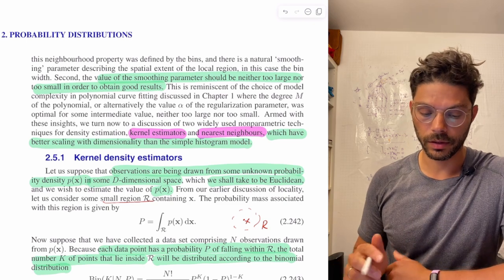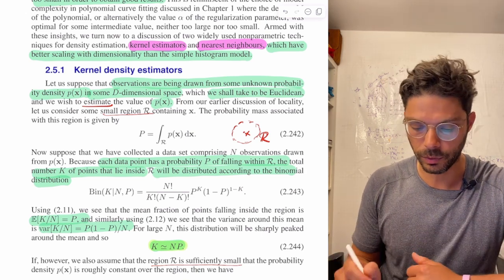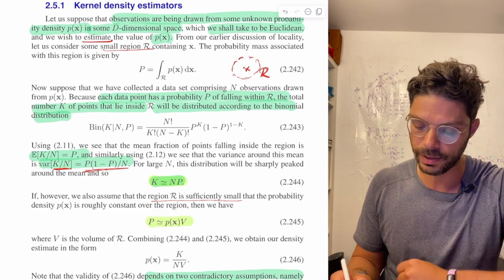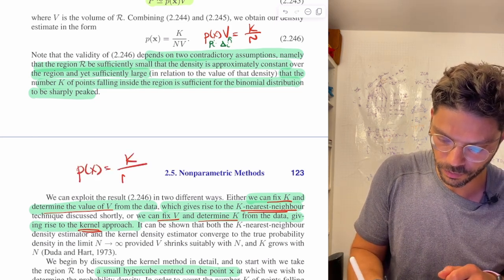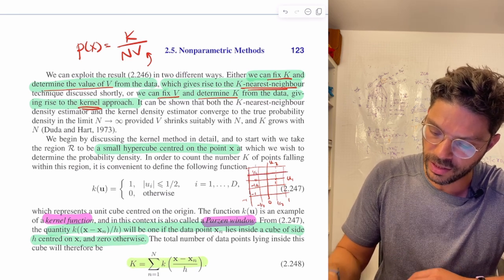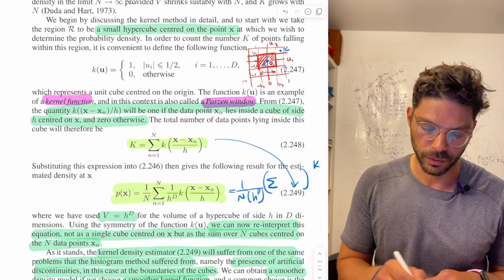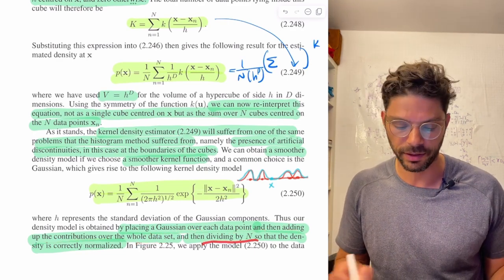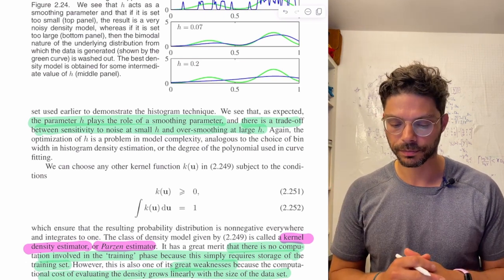2.5.1 Kernel Density Estimators - Pattern Recognition and Machine Learning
In this video we discuss kernel density estimators for nonparameteric estimation of probability distributions from samples. These estimate the probability distribution as the sum of kernel functions (like boxes, gaussians, etc.) placed at each observation point. They therefore require no training, only storage of the observation points, which can be expensive for large datasets.